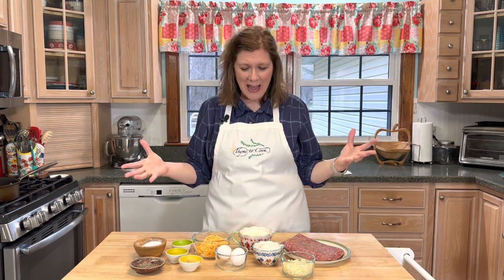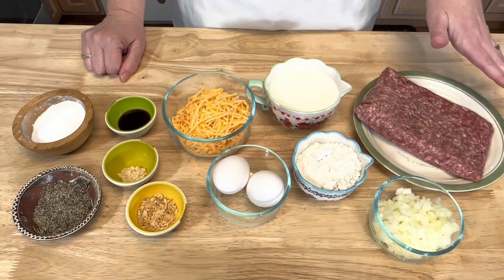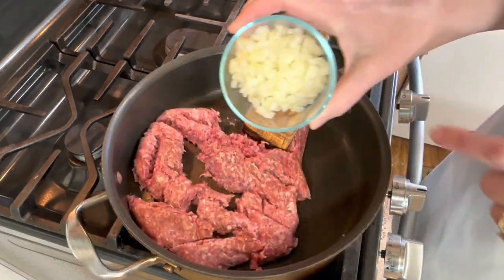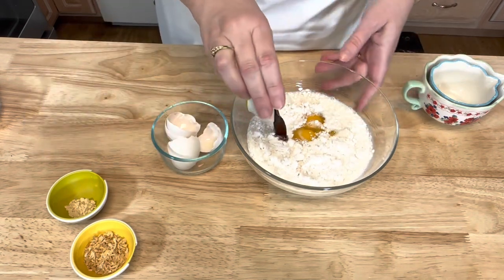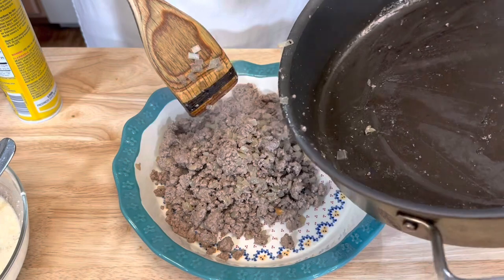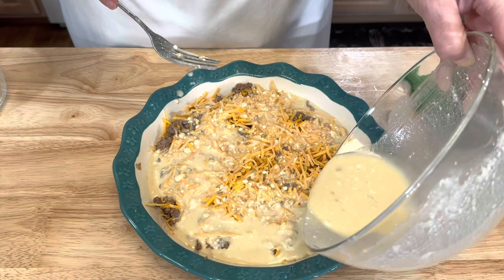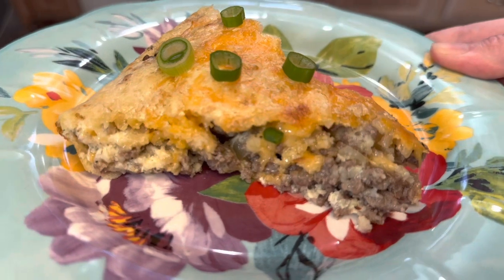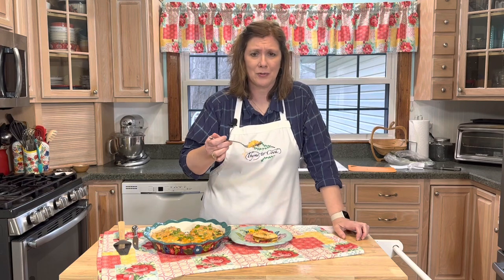Impossible Cheeseburger Pie, Oldie but Goodie!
Impossible Cheeseburger Pie

Ingredients
1 pound ground beef
1/2 onion, chopped
1 cup milk
1/2 cup Bisquick baking mix
2 eggs
1 cup shredded cheddar cheese
1 tbsp minced onion
1/2 tsp ground mustard
1/2 tbsp Worcestershire sauce

Instructions
In a large skilled cook ground beef and onions until beef is completely browned. Season beef with salt and pepper. In a bowl combine milk, eggs, Bisquick mix, minced onion, ground mustard, and Worcestershire sauce. Whisk together well. Pour cooked beef mixture into deep dish pie pan. Top beef with cheese and then pour egg mixture over beef and cheese. Bake for 15 to 20 minutes in a 400 degree oven, or until center is cooked through.